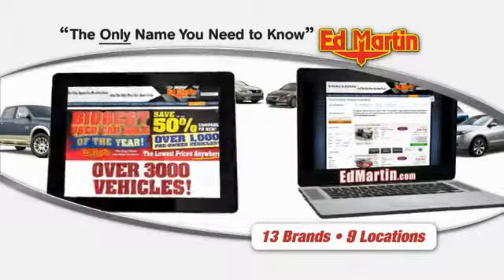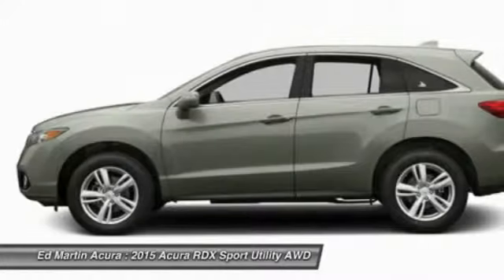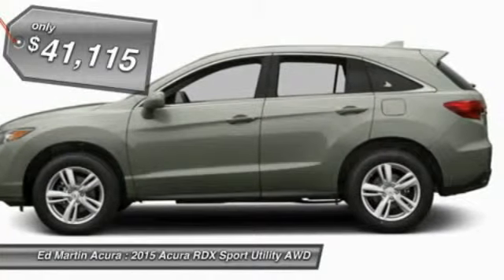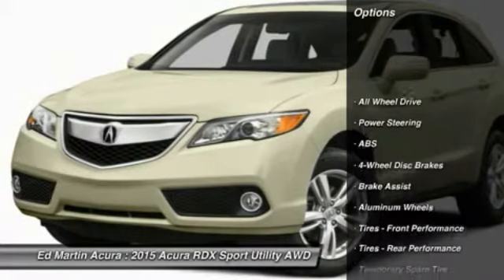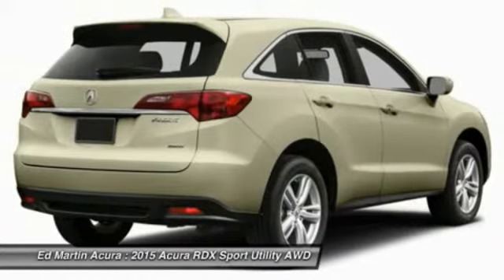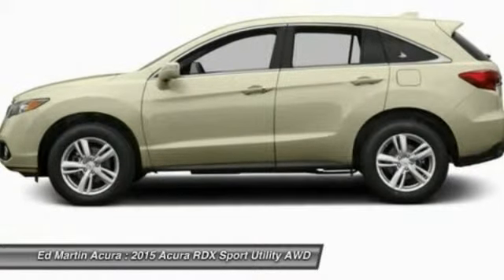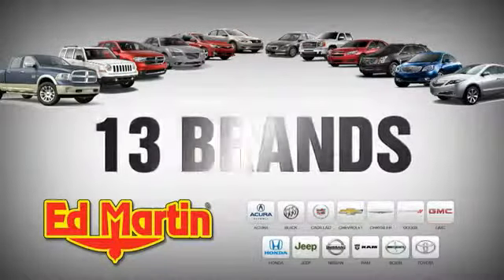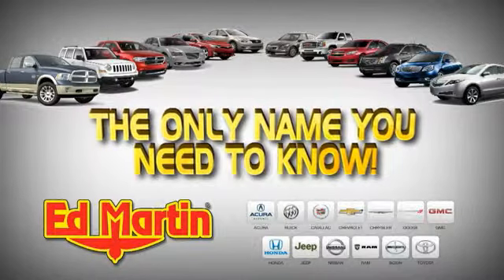2015 ACURA RDX Indianapolis, IN 3D25015